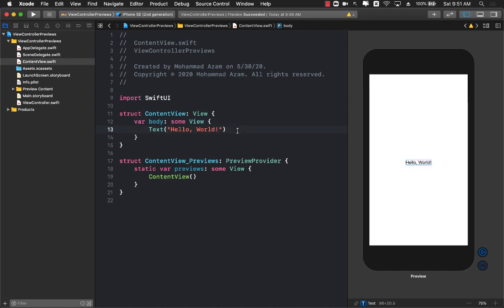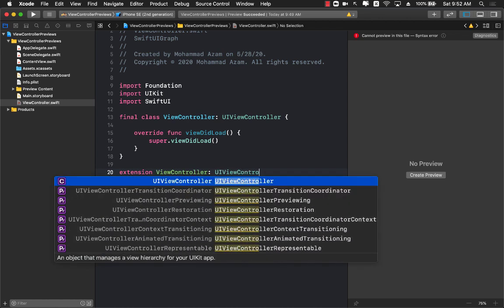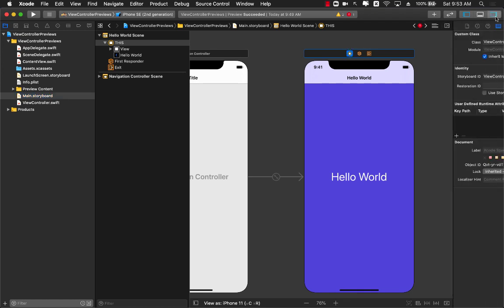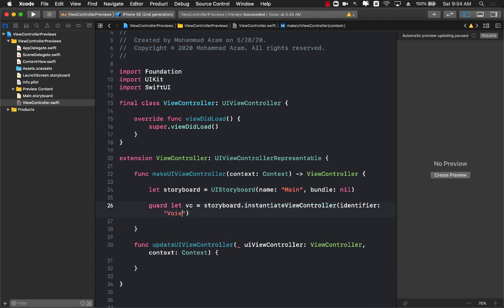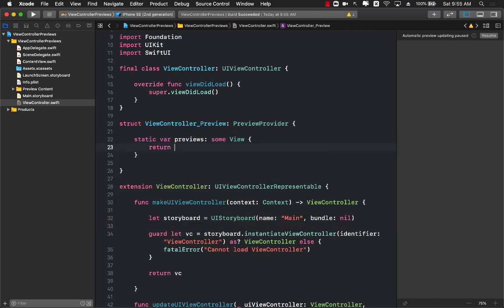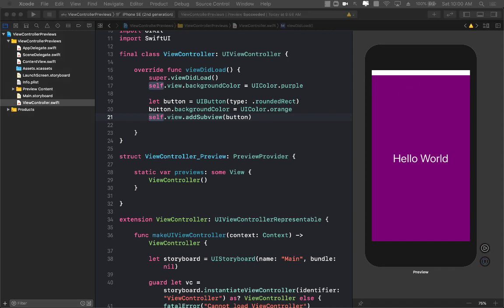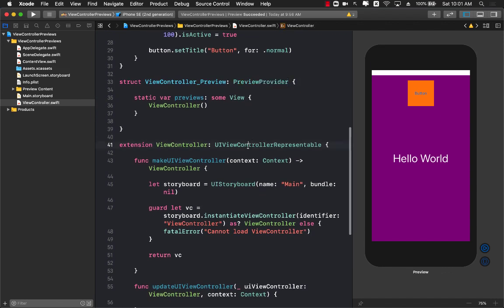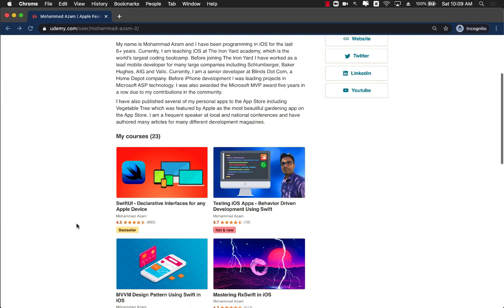Xcode Previews for View Controllers in iOS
In this video, Mohammad Azam will demonstrate how to preview View Controllers using Xcode Previews.